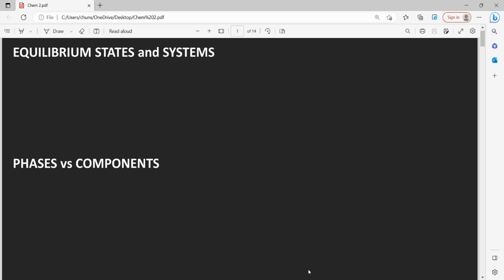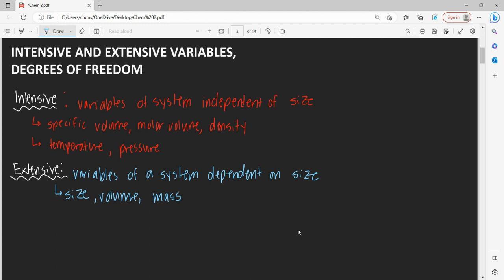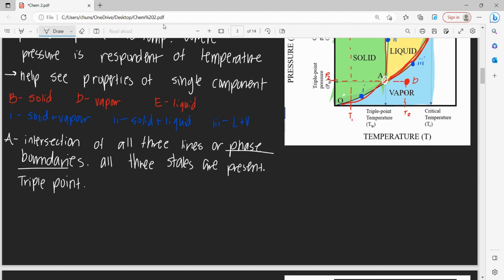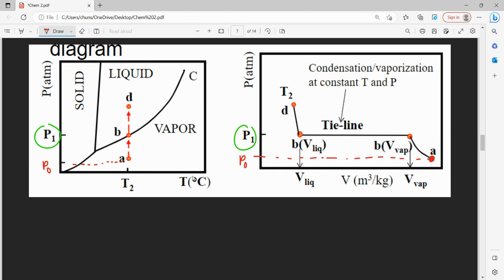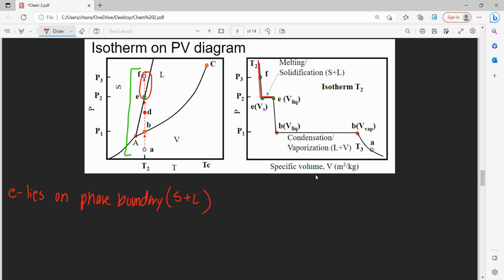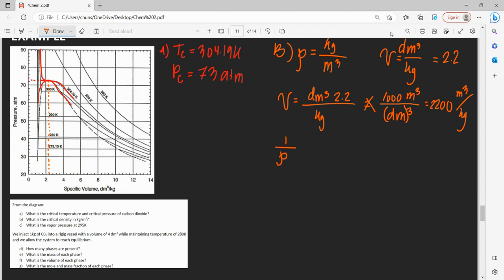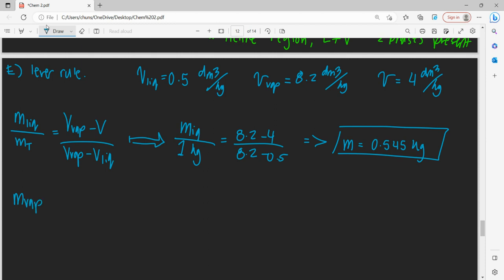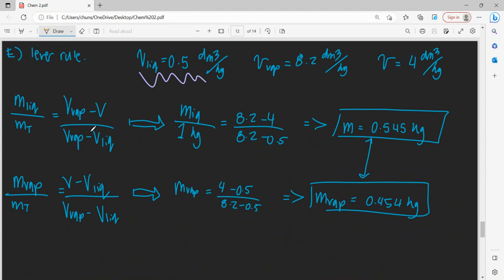PT and PV Diagrams Review Notes (Part 1)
Covering:
-PT Diagrams
-PT interpretation
-PV Diagrams
-PV interpretation